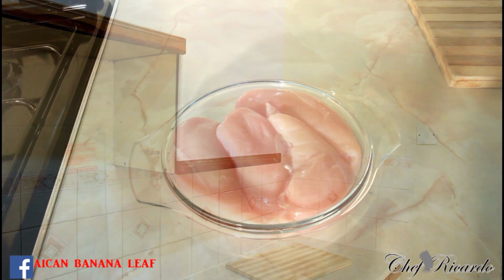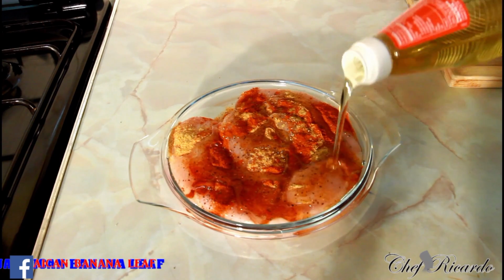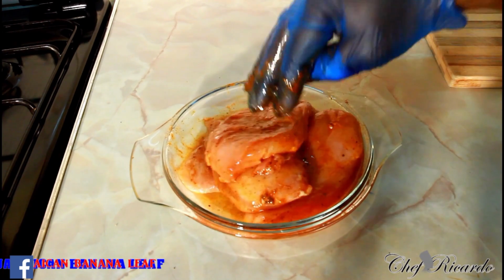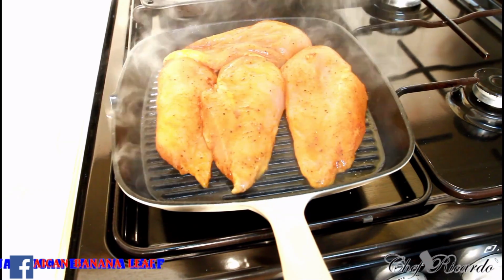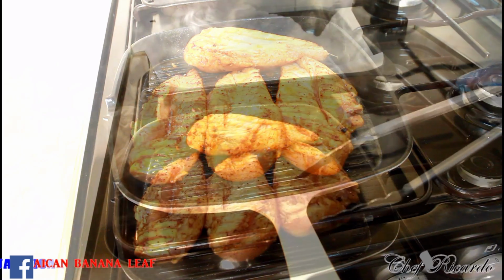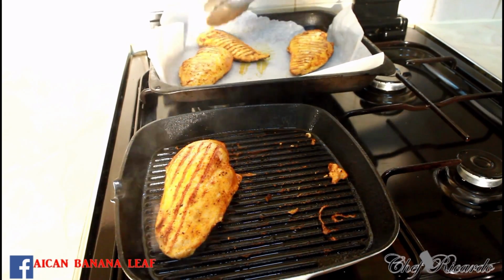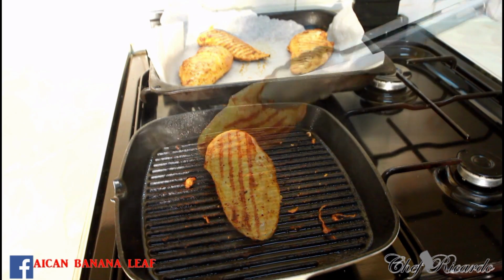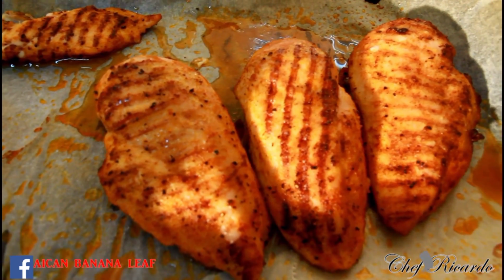Jamaican Grilled Chicken | Recipes By Chef Ricardo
Jamaican Grilled Chicken